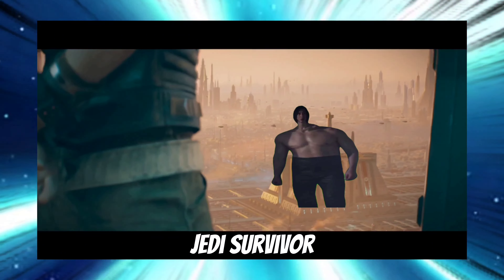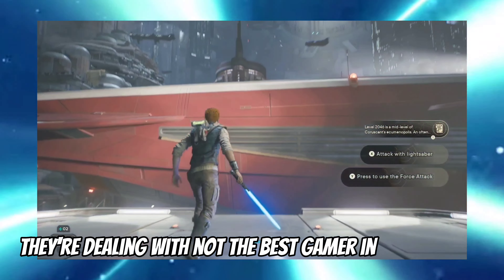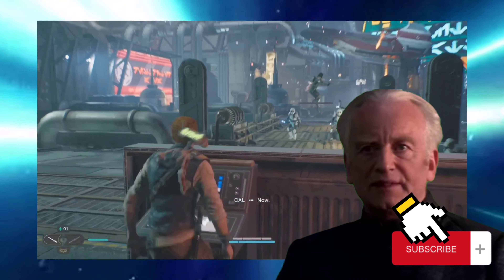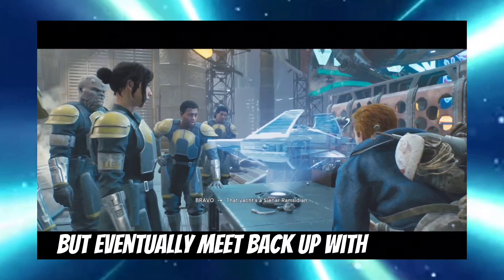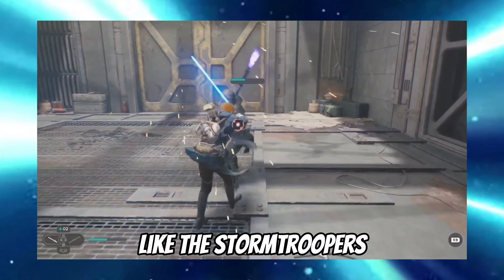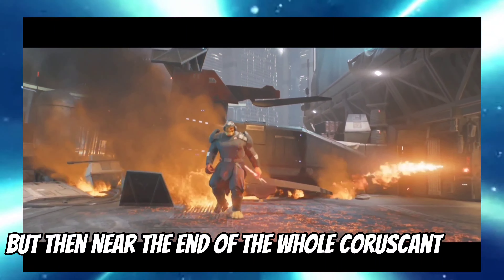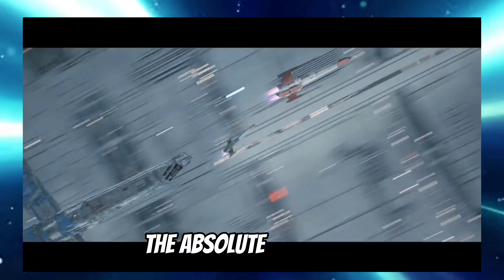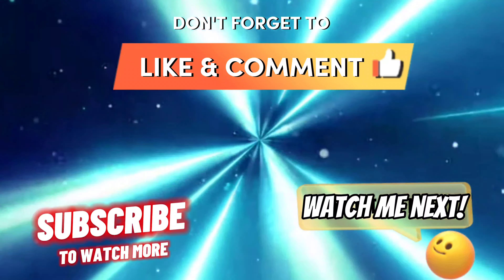9th Sister Triggered | Star Wars Jedi: Survivor Funny Moments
Join us today on May the 4th 2023 for our Star Wars Jedi: Survivor (2023) first thought & initial review, also lots of memes & funny moments!
It means the world to us small youtubers for you to be watching & reading this right now! If you see this Comment a 🎃In the comments so I know you are an OG Fan!

Funny Entertaining Gaming Content & Meme Videos between two lifelong childhood friends From MI!!! We always aim to improve our content to make your guys day a little bit better with a smile, a laugh, or an escape from the monatony of everyday life on the Bumpkin Inc Youtube Channel. We Love our fans thank you all so much for the support! Stay Awsome you guys!!

In this video, we'll be taking a closer look at Jedi Survivor Game and giving our honest review on whether or not it's worth playing. If you're a Star Wars fan, you might be curious to know how this game stacks up against others in the franchise. So, we'll cover everything from the storyline to the graphics and gameplay mechanics to give you a comprehensive breakdown of this game.

If you're a die-hard Star Wars fan, you'll appreciate the attention to detail in this game. You play as a Jedi survivor who's been forced to go into hiding after the infamous Order 66. The storyline is engaging, and the voice acting is on point. You'll have multiple options for customization, including your character's appearance and fighting style.

The graphics are stunning, and the game runs smoothly even during intense combat scenes. That being said, there were some moments where we encountered bugs, but they weren't enough to affect our overall enjoyment of the game.

As for the gameplay mechanics, they're intuitive and easy to learn. The controls are responsive, and the combat system is satisfying. There's a good balance of challenging bosses and easy-to-defeat enemies to keep you engaged.

Overall, Jedi Survivor Game is definitely worth playing for any Star Wars fan. It's a well-crafted game with beautiful graphics, satisfying combat, and an engaging storyline. So, if you're thinking about picking it up, we highly recommend it!